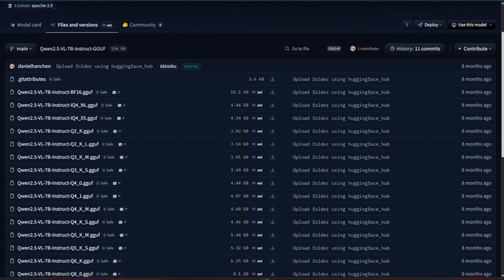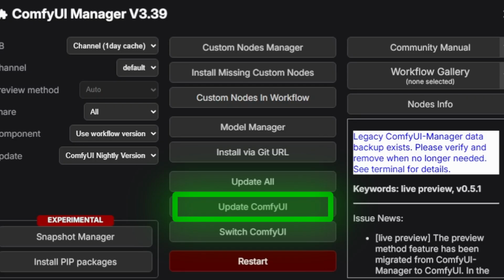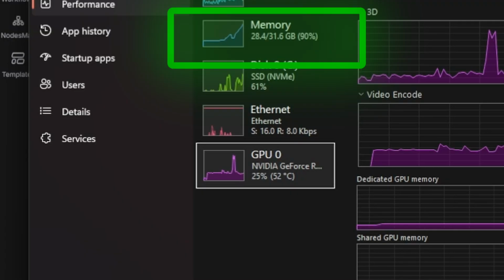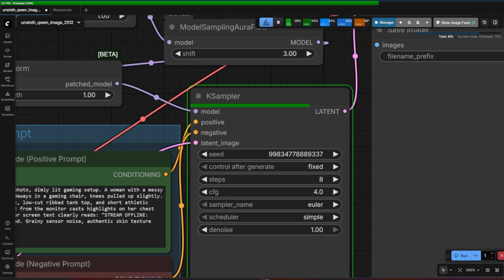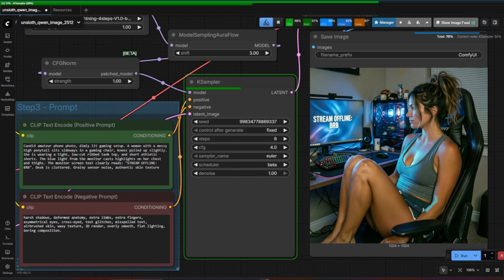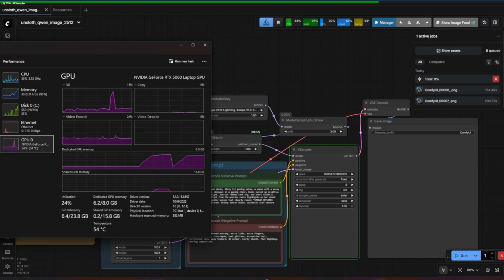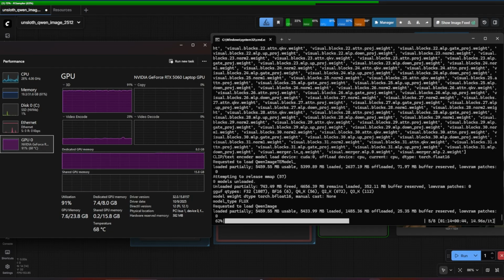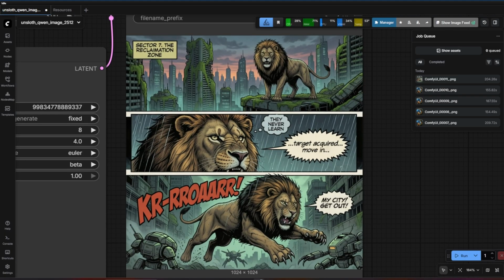15GB Model vs 8GB Laptop: The Qwen Image 2512 GGUF Miracle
Think you need a $2,000 enterprise GPU to run massive 15GB AI models? Today, I’m breaking the laws of hardware by running the heavyweight Qwen-Image-2512 (Q5 KM) on a standard gaming laptop with just 8GB of VRAM.

⚠️ CRITICAL REQUIREMENT ⚠️ While you only need 8GB of VRAM (GPU), you MUST have at least 32GB of System RAM. This workflow offloads layers to your regular RAM. If you have less than 32GB, your system will likely crash or freeze.

⏱️ TIMESTAMPS
0:00 - Intro
0:39 - Models (Hugging Face)
1:10 - Direct download links and installation
2:28 - Q5
5:12 - Q4
5:45 - Q5 vs Q4
6:07 - Q2
6:35 - Q5 Comic book page

My laptop : Gigabyte A16

CPU : i7-13620H
GPU : Nvidia RTX 5060 8GB
RAM : 32GB DDR5-5200MHz (Dual Link)